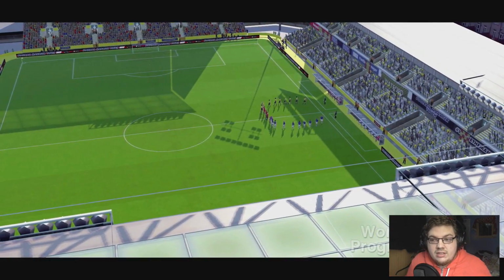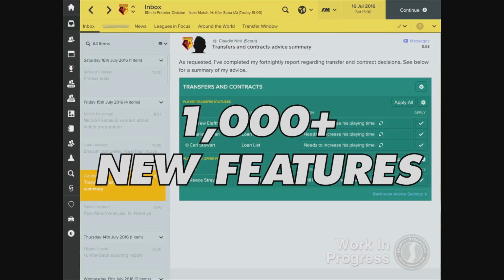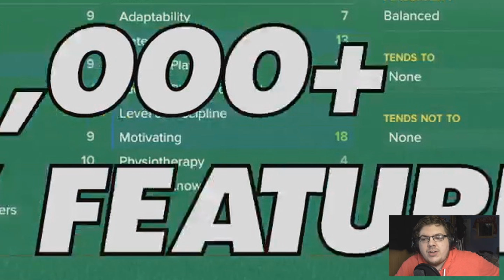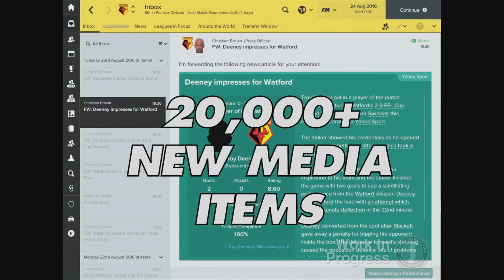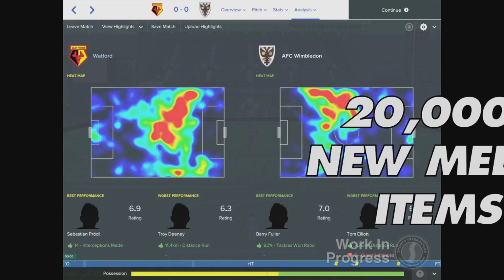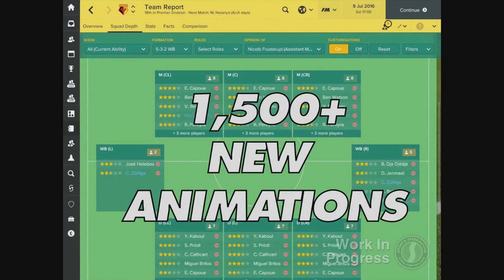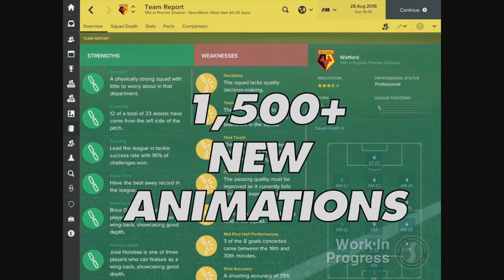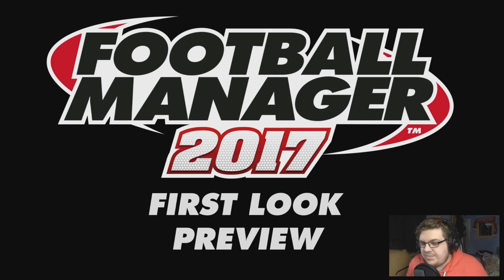FOOTBALL MANAGER 2017 | First Look Trailer | Thoughts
Looking forward to Football Manager 2017? Lets go for 1000 likes!